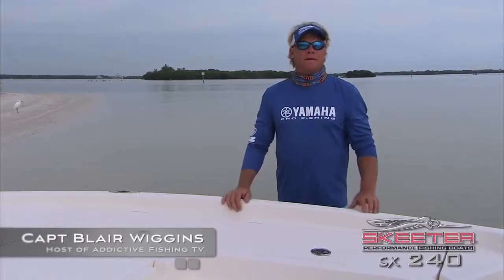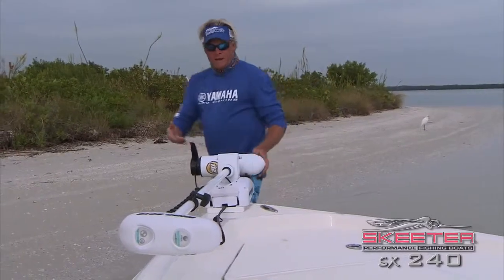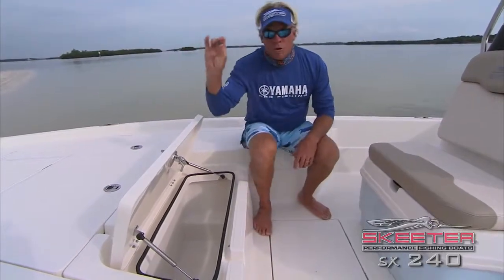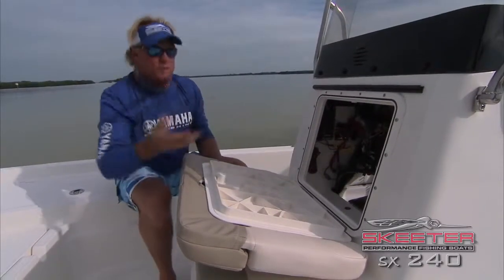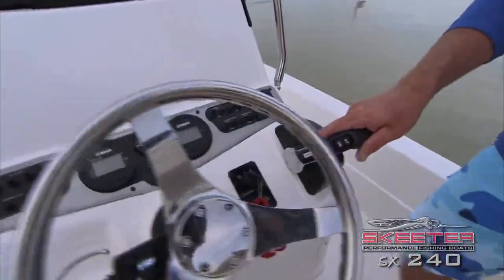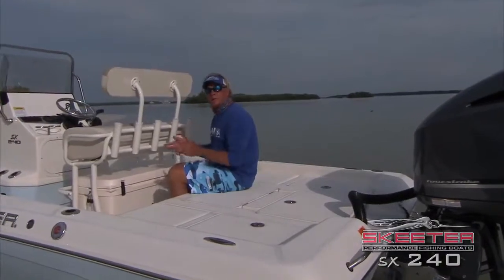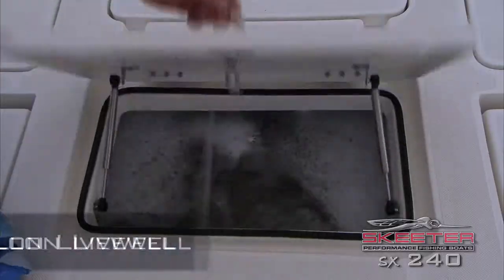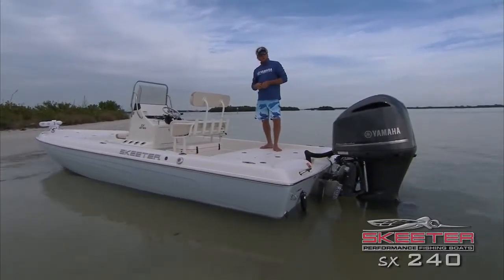Skeeter SX240 Bay Boat Walkthrough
Captain Blair Wiggins - Host of Addictive Fishing TV doing his review on Skeeter's new SX240 Bay Boat.